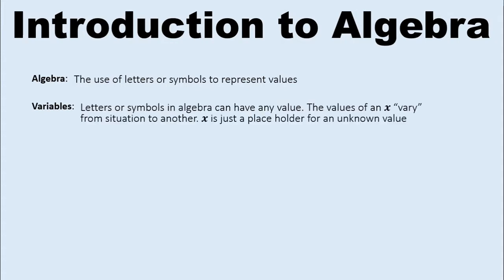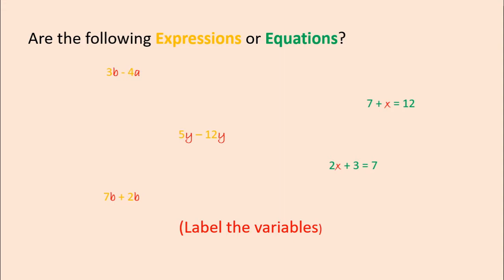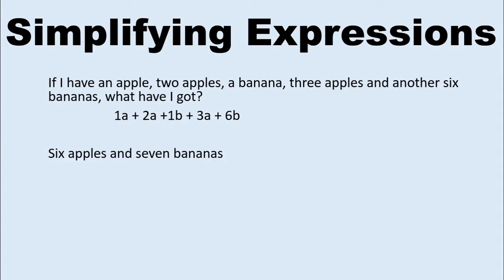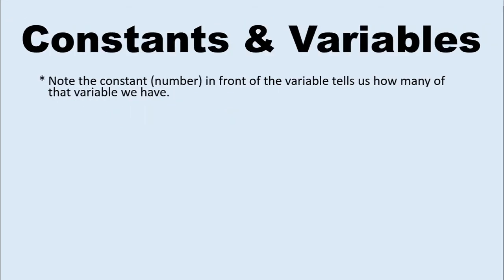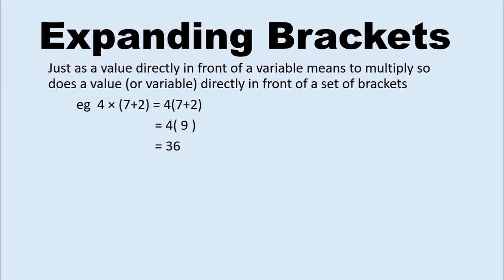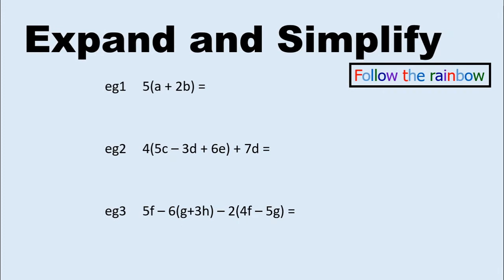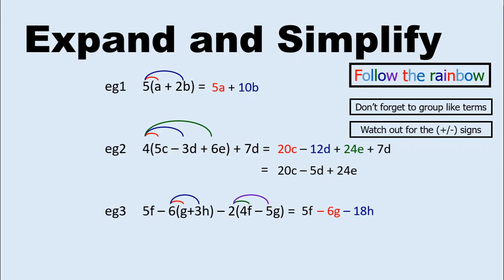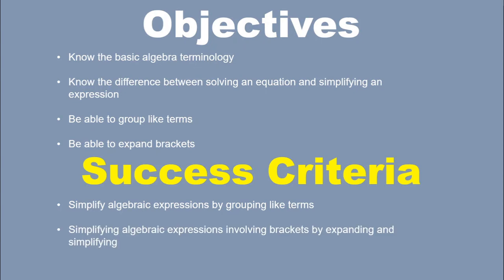Simplifying Expressions - An Introduction to Algebra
This is an introductory lesson to algebra, beginning with Simplifying Algebraic Expressions. This includes Grouping Like Terms as well as some simple Bracket Expansion.

* At minute 3:00 we group like terms
* At minute 4:55 we look at expanding brackets

We will go over some basic terminology and examples and, as always we will end with a practise exercise at minute 9:04 which will be taken up at the end.

If you enjoy this lesson or are looking for more advanced lessons on this topic you might be interested in these